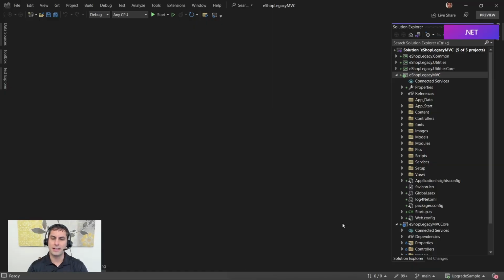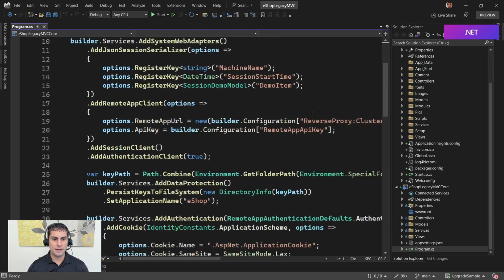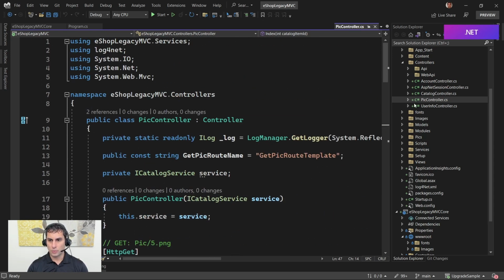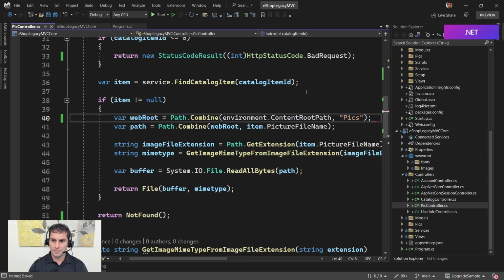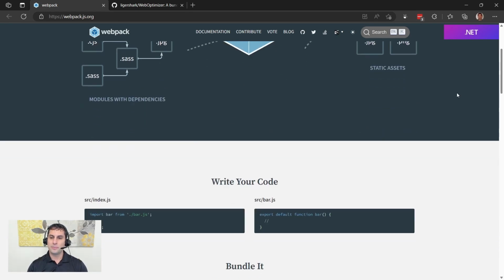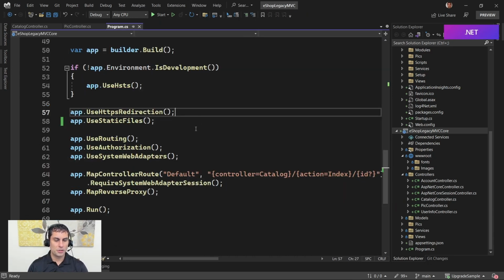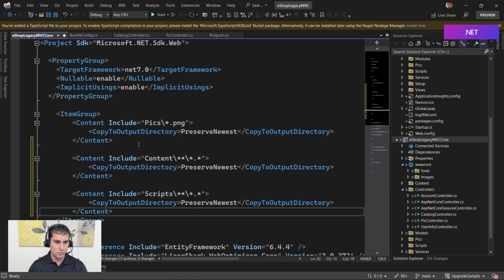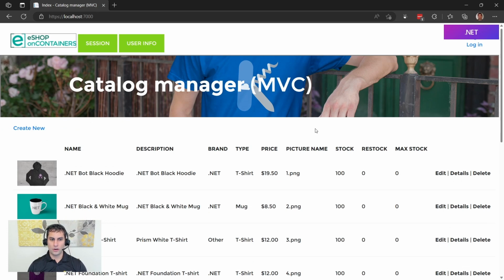Migrating static content from ASP.NET to ASP.NET Core [14/18] Migrating from ASP.NET to ASP.NET Core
In this video, Mike continues migrating an ASP.NET app to ASP.NET Core by migrating static content (images, css, and js) from the ASP.NET app to the new ASP.NET Core app. See how to use LigerShark.WebOptimizer to easily migrate System.Web.Optimization-delivered bundles to ASP.NET Core.

Chapters:
00:00 - Intro
00:25 - Analyzing static content to be migrated
02:45 - Moving static files to the ASP.NET Core application
04:20 - Setting up static files served via controller
07:35 - Migrating Server.MapPath to IHostEnvironment
11:05 - Options for updating bundled resources
13:45 - Using WebOptimizer for bundled resources
16:52 - Moving CSS and JS to ASP.NET Core project
18:00 - Updating ASP.NET Core views
19:40 - Running the updated app
20:45 - Reviewing what we've done and next steps